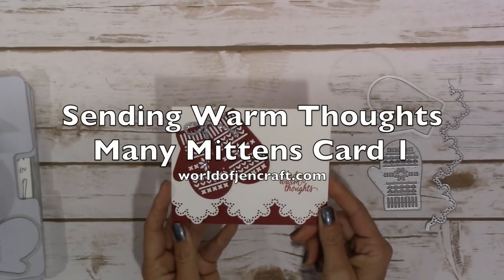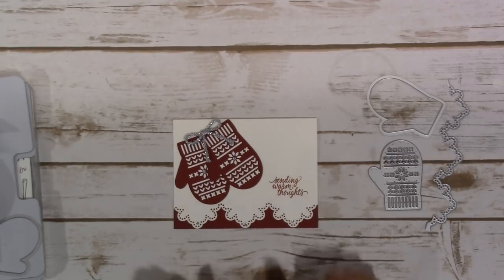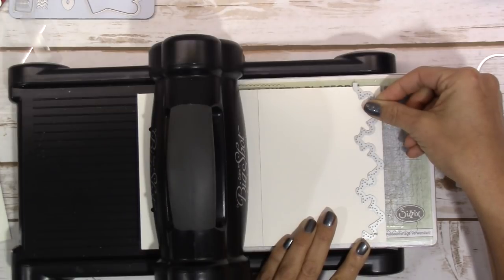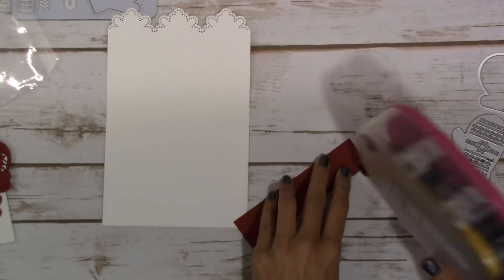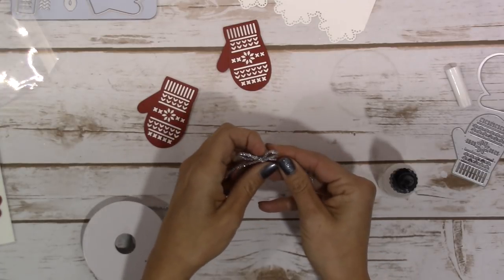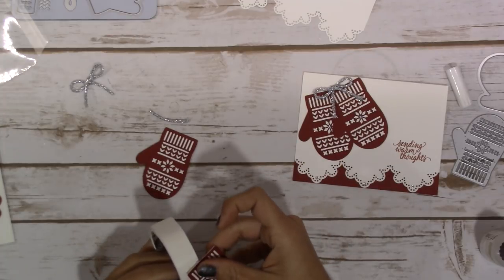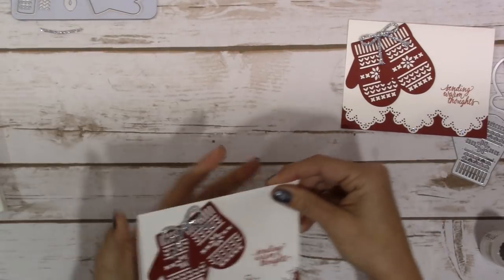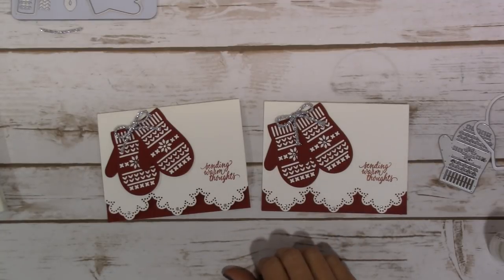Many Mittens Card 1 Stampin' Up!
Today's card is one of four that I created for my local card class to make in the month of November.  I just LOVE the Many Mittens Framelits and the gorgeous border from the Swirly Snowflakes Thinlits together on this card.  Keeping things simple, I only used Whisper White and Cherry Cobbler CS for all four cards.